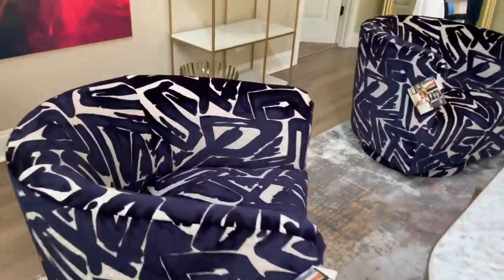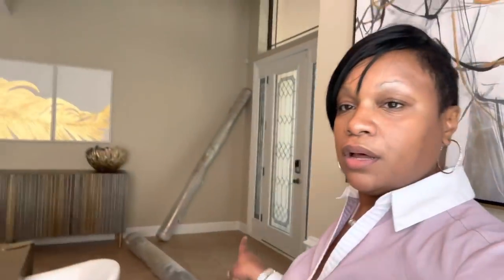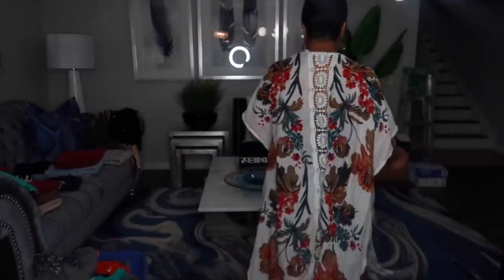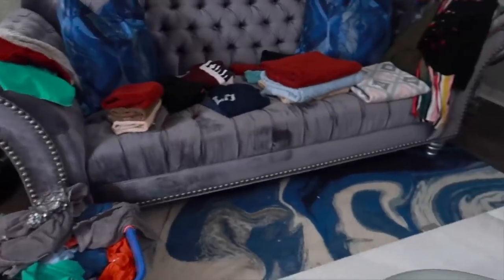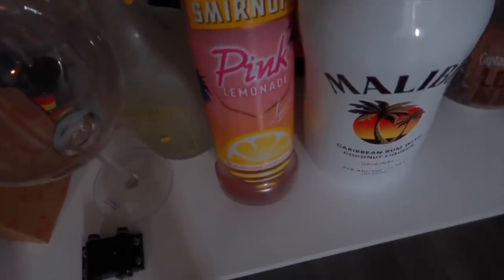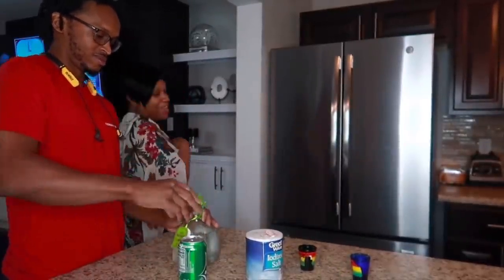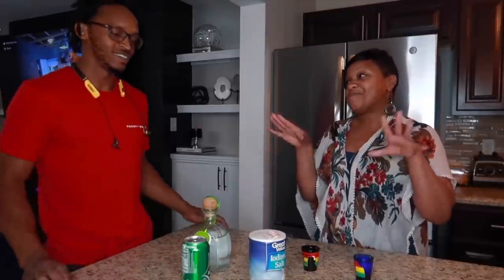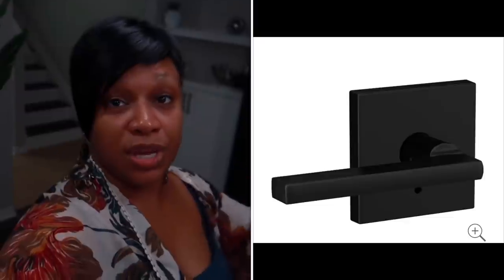INTERIOR DESIGN UPDATE + $1000 TIP + PATRON CELEBRATION + NEW BATHROOM HARDWARE + 19 YEAR MILESTONE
Hi Lifestyle Lovers! ❤️ I hope you enjoyed the weekly vlog!

My Contractor Brian’s Info 👇🏽

B Masline Custom Installation LLC

Daily Devotional Book I was reading from 👇🏽

A Little God To Time For Women

Matte Black Bathroom Hardware 👇🏽